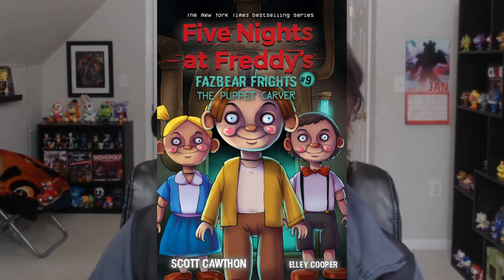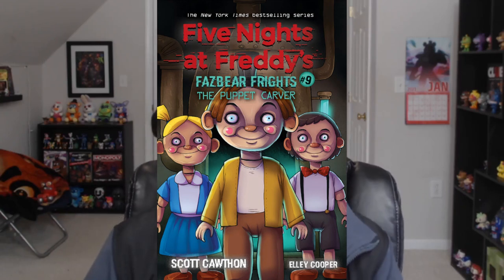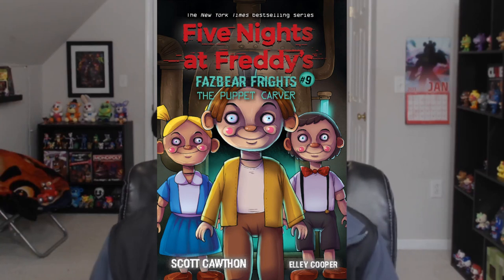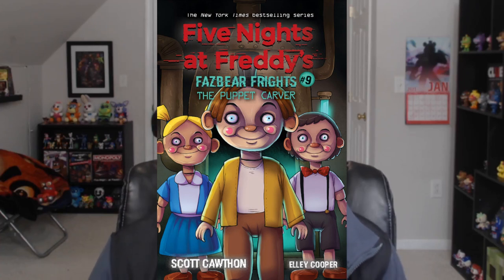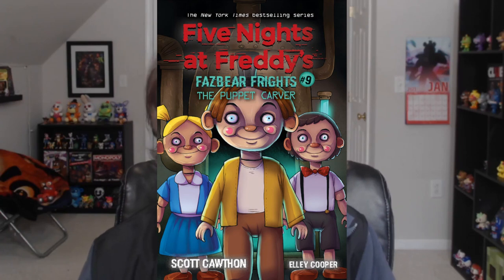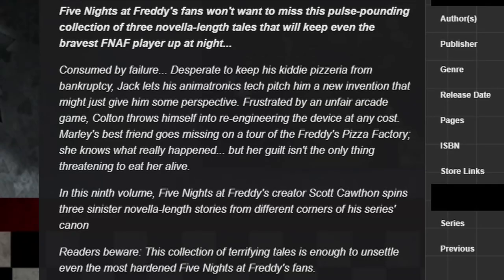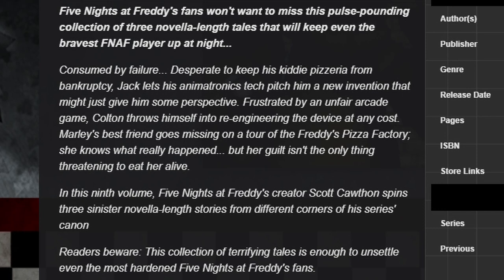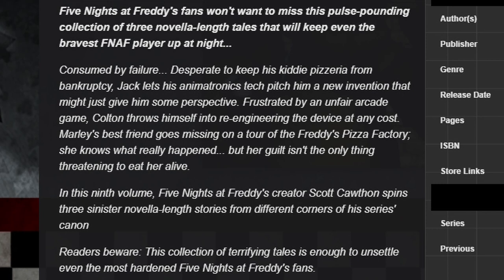"THE PUPPET CARVER" COVER REVEALED!! - Five Nights at Freddy's: Fazbear Frights #9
Five Nights at Freddy's: Fazbear Frights #9 "THE PUPPET CARVER" cover has been revealed! As well as an ULTIMATE version of FNAF THE FREDDY FILES!